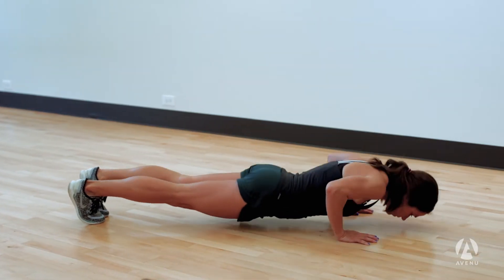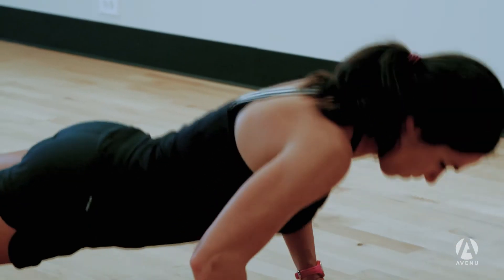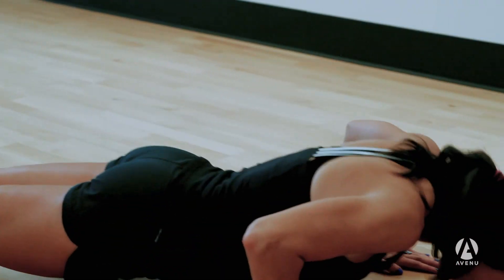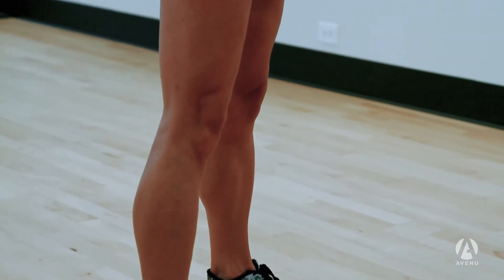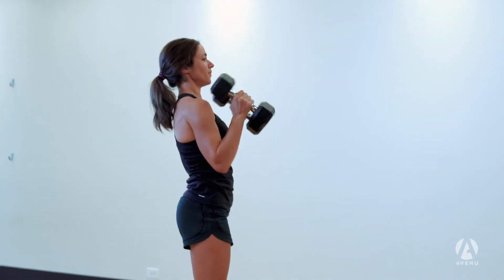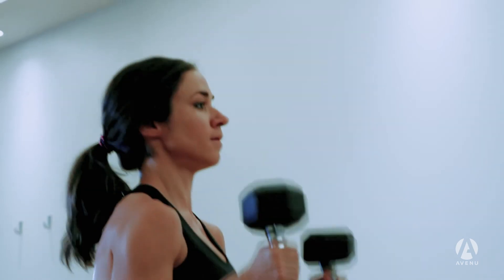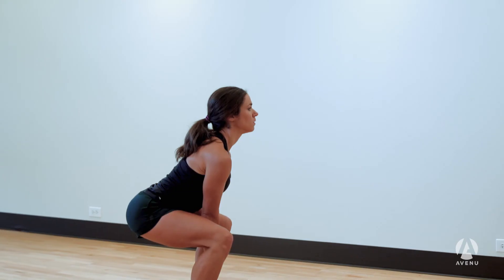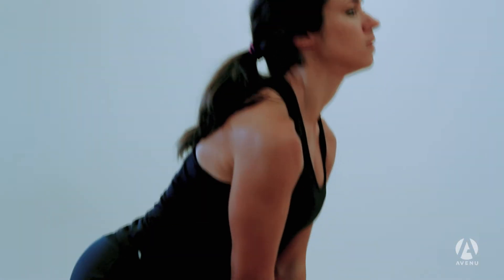in30 | Workout for Busy Moms | Part 2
Too busy to find time to make it to the gym? Here's part 2 of our quick workout series that you can fit in anywhere.